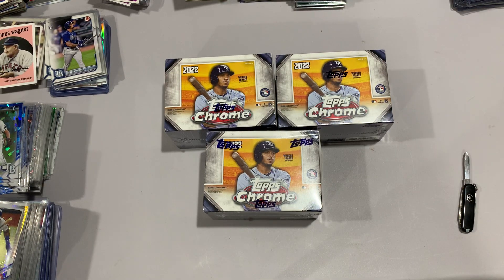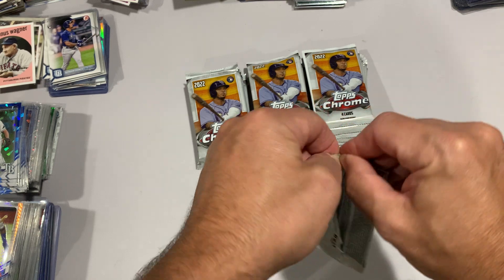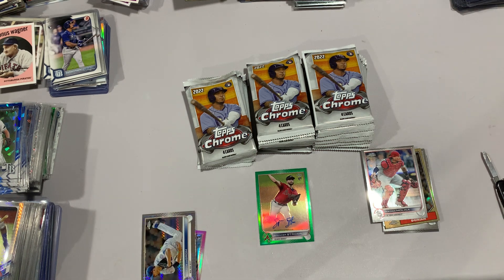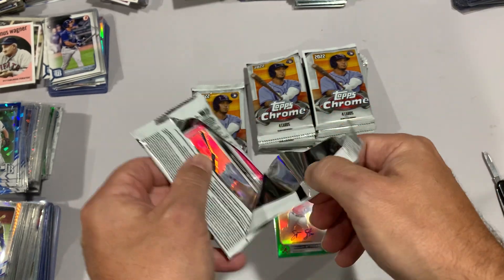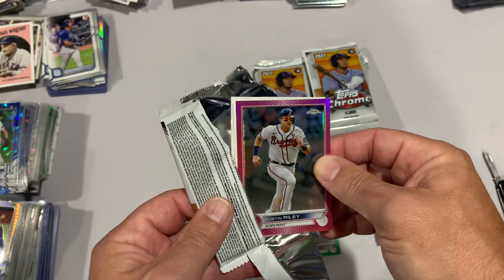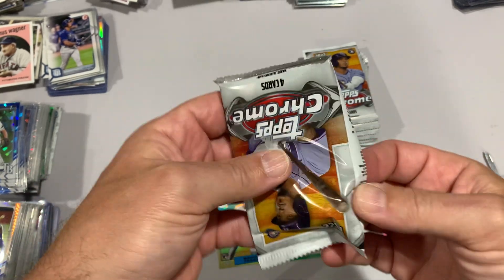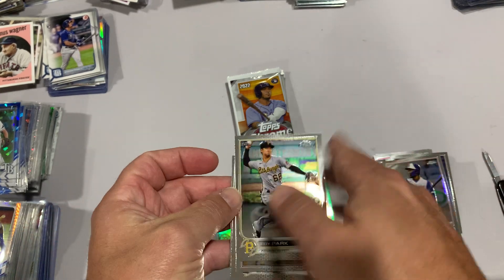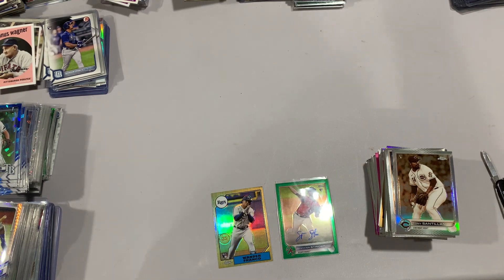2022 Topps Chrome Blaster HUGE Rookie parallel /99 Spencer Strider green on card auto, no SP or SSP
Pulled a huge Spencer Strider Green auto to /99! Boom. Bought these at Target